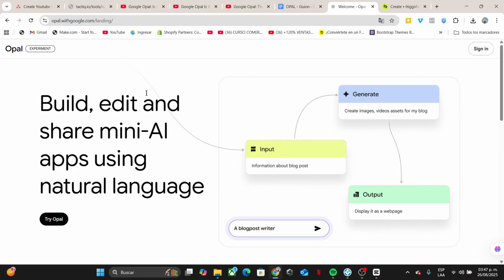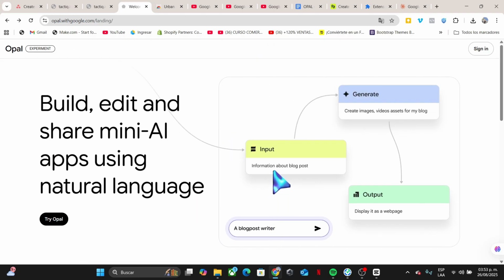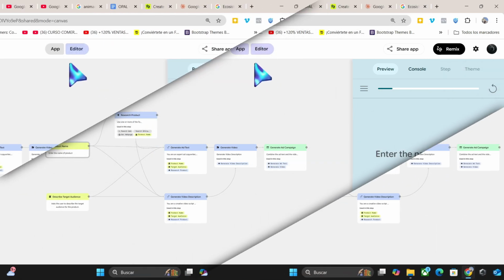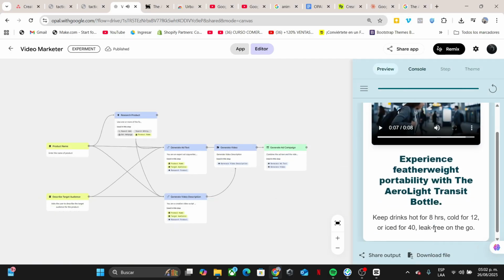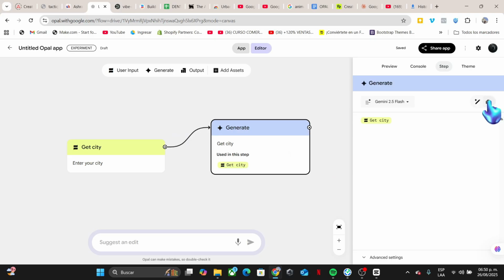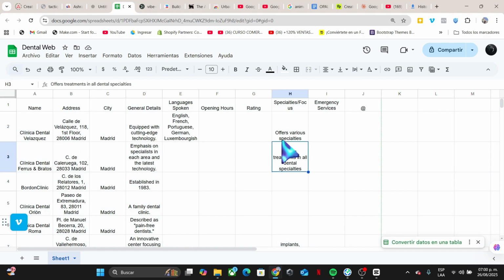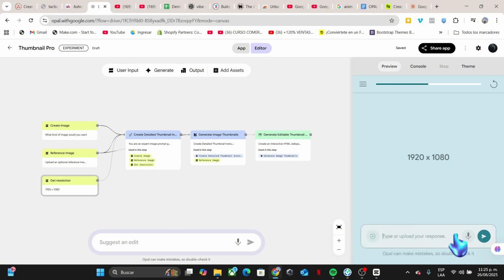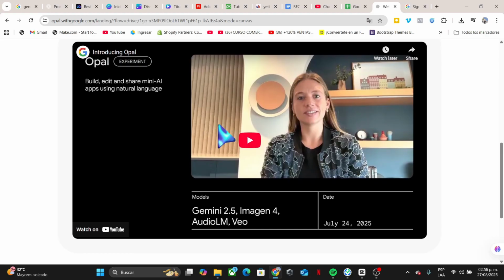Google Opal: Is this the end of N8N and Make? (No‑Code Tutorial)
Google Opal AI automation platform review - the new alternative to n8n for building AI agents, workflows and automation systems. Complete Google Opal tutorial showing how to create powerful AI automations.

Google Opal is revolutionizing AI automation with advanced workflow builders, AI agent creation tools, and seamless integrations. Perfect for YouTube automation, TikTok automation, business process automation, and building sophisticated AI agents. Learn how Google Opal compares to n8n, Zapier, and other automation platforms for AI workflows and agent development.